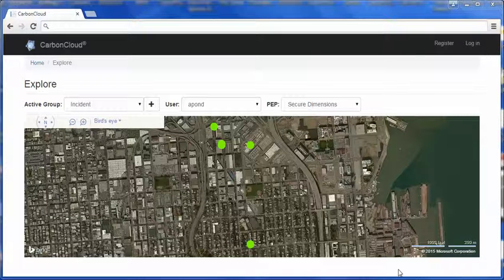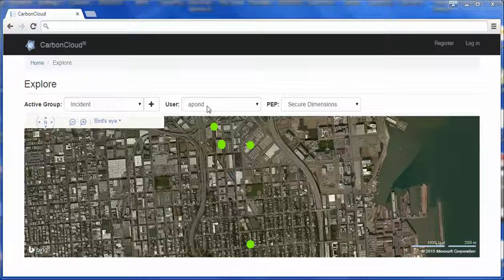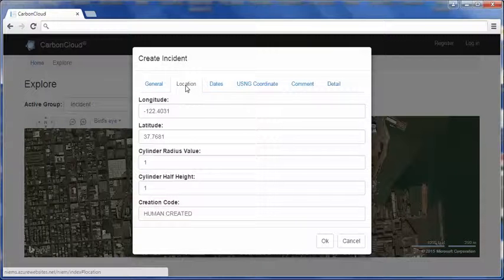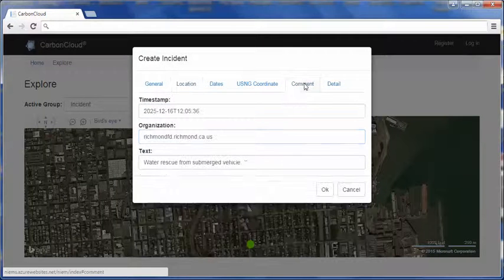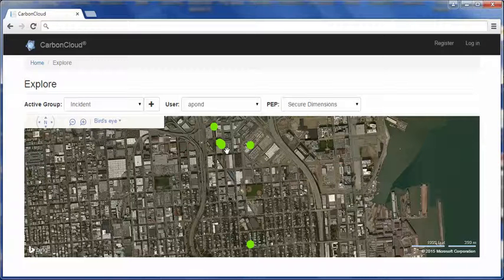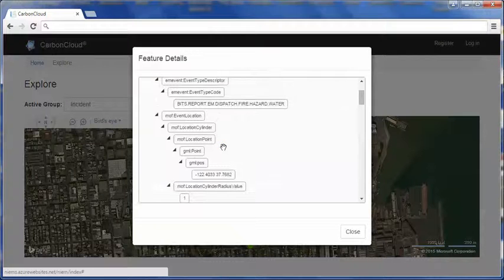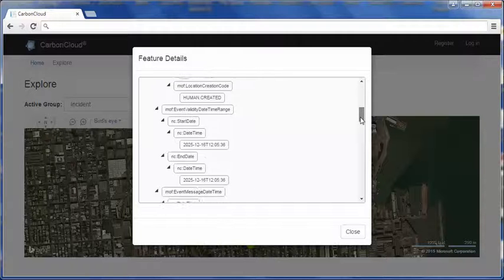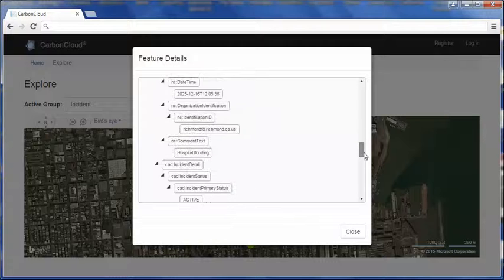NIEM WFS secure feature update transaction